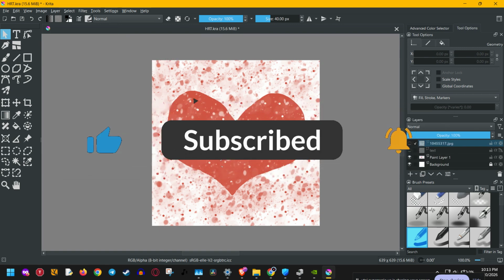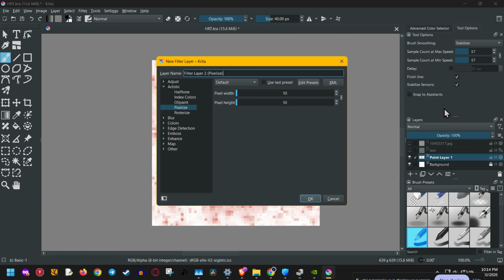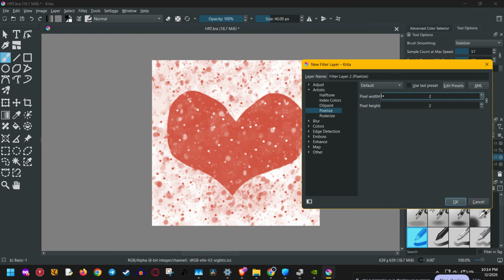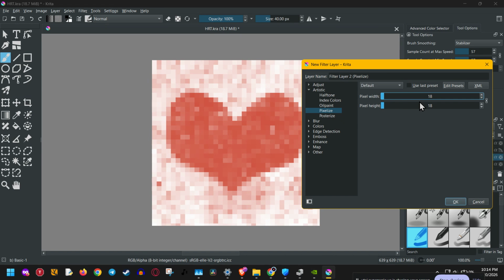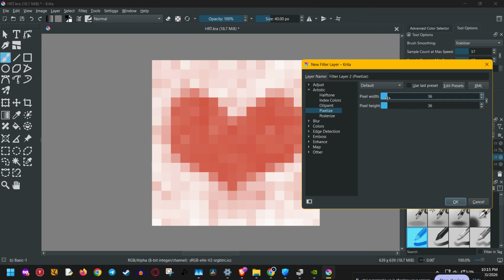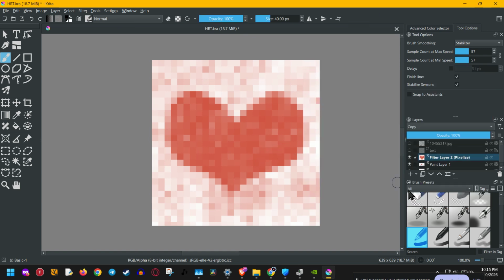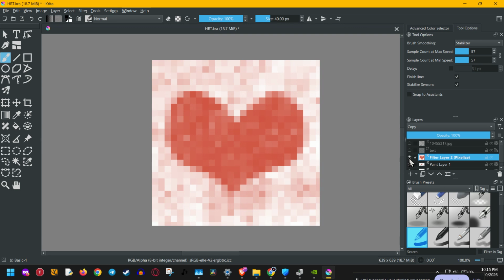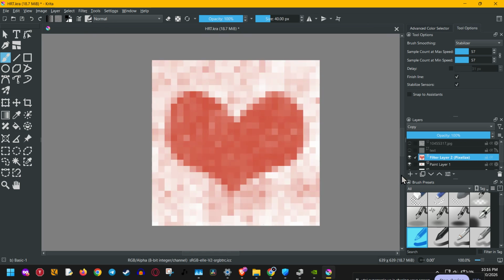How To Pixelate An Image With Filters In Krita (Easy Guide)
Learn how to pixelate an image in Krita using a filter layer and the Pixelize effect. This tutorial shows how to keep your original image editable while adjusting pixel width, pixel height, and the linked square block setting for the best retro look.

🕚Timestamps:
0:00 Intro
0:16 Add A Filter Layer
0:34 Select Pixelize From Artistic
0:52 Adjust Pixel Width And Pixel Height
1:24 Use The Link Icon For Square Blocks
1:40 Increase The Pixelation Scale
2:08 Final Tips And Outro

✍️What You'll Learn In This Video:
• How To Add A Filter Layer In Krita
• How To Use The Pixelize Effect For Image Pixelation
• How To Adjust Pixel Width And Pixel Height
• How To Keep Pixel Blocks Square With The Link Icon
• How To Create A Retro Low-Resolution Look In Krita
• How To Keep Your Original Image Editable Underneath
• How To Fine-Tune Pixelation For Subtle Or Heavy Effects

💡Pro Tips:
• Keep the filter layer on top so you can edit the effect anytime.
• Link Pixel Width and Pixel Height for a cleaner square pixel look.
• Use smaller values for subtle pixelation and larger values for a stronger retro style.
• Try different settings on portraits, logos, and backgrounds for different results.
• Duplicate the filter layer if you want to compare multiple pixelation styles.